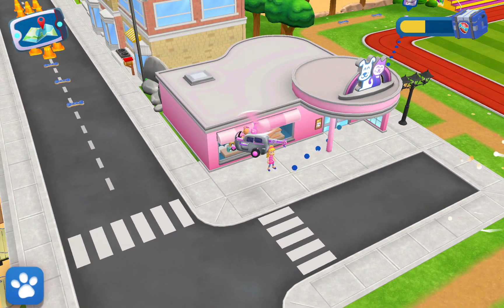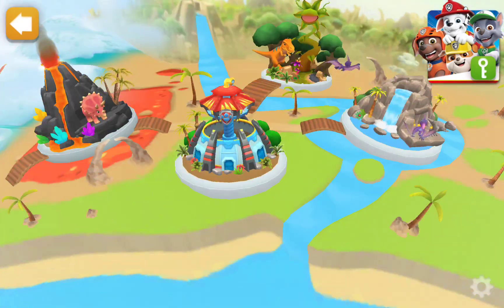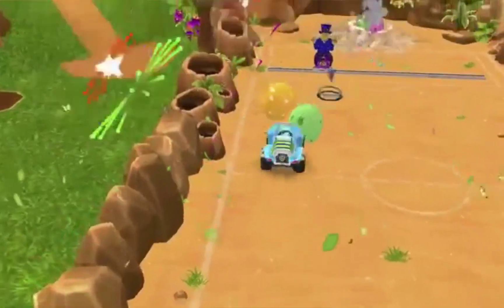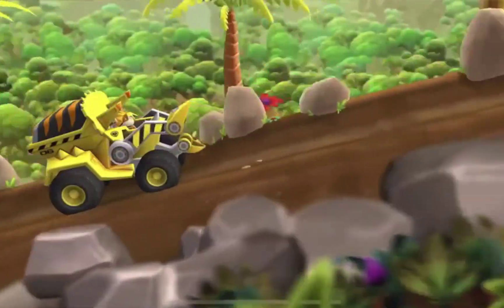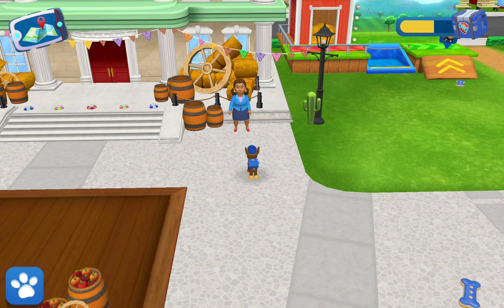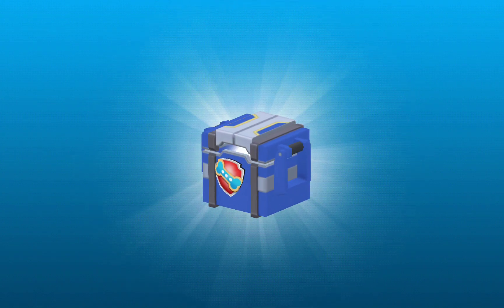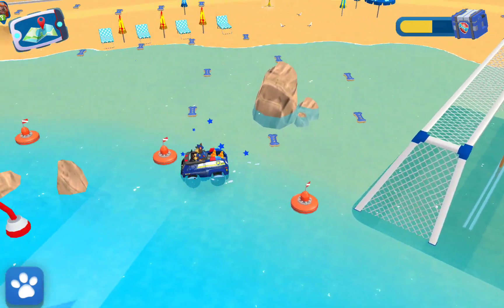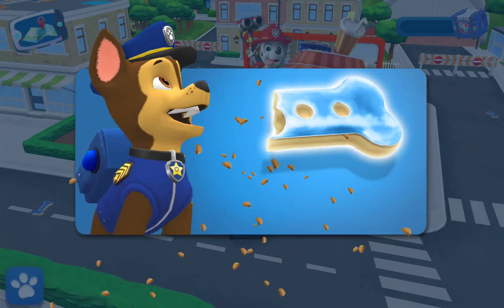PawPatrol Rescue World New Upate #2 🔥🤩 Fun Gameplay Walkthrough 🥰 @Rana Kids Games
Paw Patrol Rescue World #2 // New Upate 🔥🤩 Fun Gameplay Walkthrough 🥰 @Rana Kids Games

GAME NAME: PAW Patrol Rescue World
SAFE & EASY fun game play for kids from their favorite show! Whenever there’s trouble, just yelp for help! Fun games designed for boys & girls in Pre school & Kindergarten! No job is too big, no pup is too small!

PLAY WITH YOUR FAVORITE PUPS – The Pups are ready to go! Ride around Adventure Bay with Chase, Skye, Marshall, Zuma and Rocky (More pups added soon!). Each pup has a special skill and vehicle for all your rescue needs.

SAFE & KID FRIENDLY - Kids games designed for preschool, kindergarten, elementary school boys & girls. Educational, engaging and fun games for kids to explore from their favorite TV, YouTube Kids & Netflix show! Easy game play to learn, for young children and toddlers aged 3-6. Parents and other family members can play along too!

Before you download this app, please note that it is free to try, but some options may only be available via in-app purchases. In-app purchases cost real money and are charged to your account. To disable or adjust the ability to make in-app purchases, change your device settings. This app may contain contextual advertising (including the option to watch ads for rewards) from Budge Studios regarding other apps we publish, from our partners and from third parties. Budge Studios does not permit behavioral advertising or retargeting in this app. The app may also contain social media links that are...